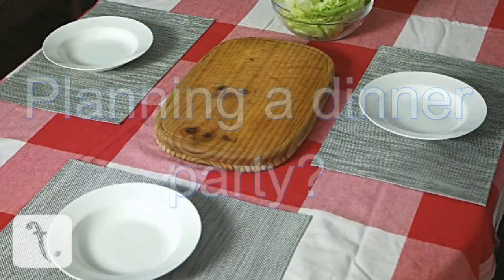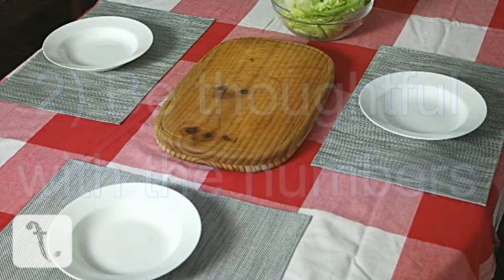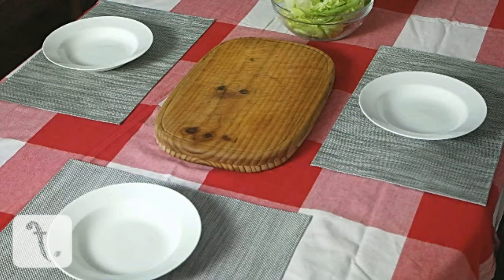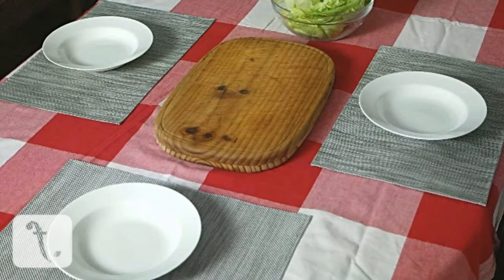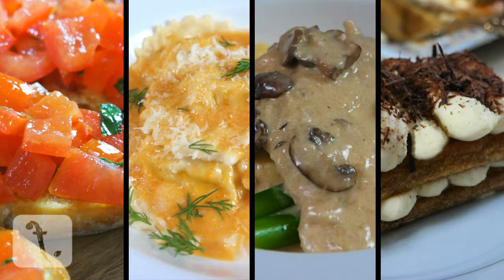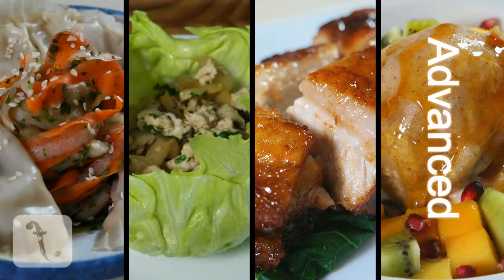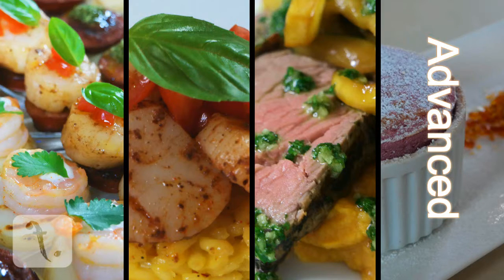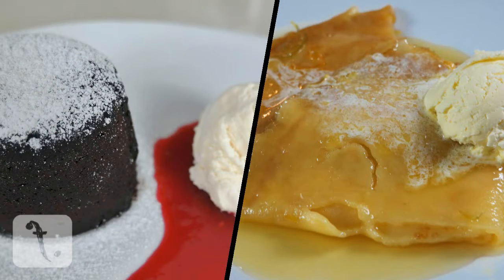Tips #6: Building a Menu | FoodPoint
Episode 3.11 - Tips #6: Building a Menu